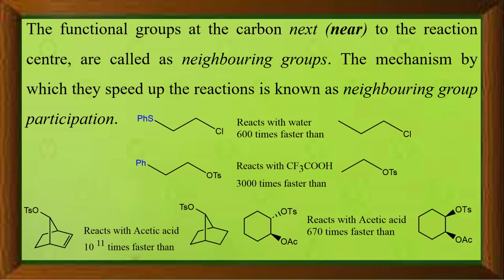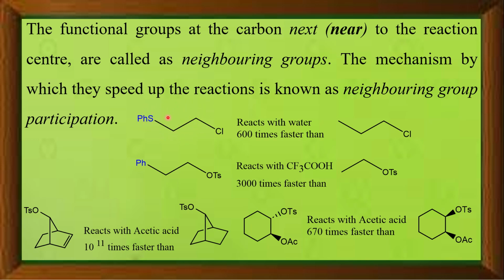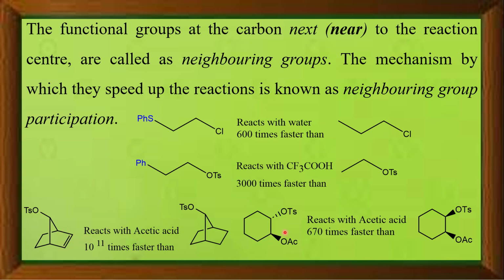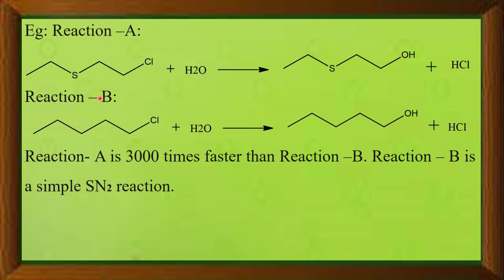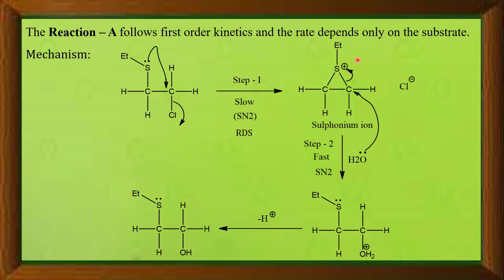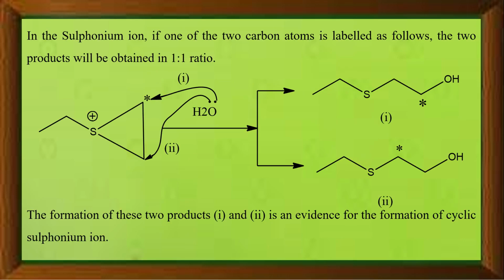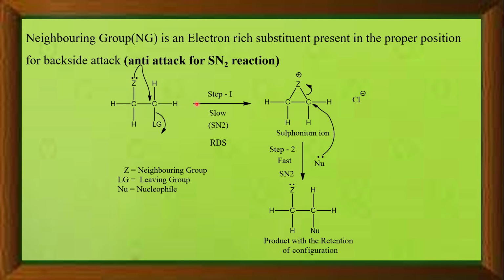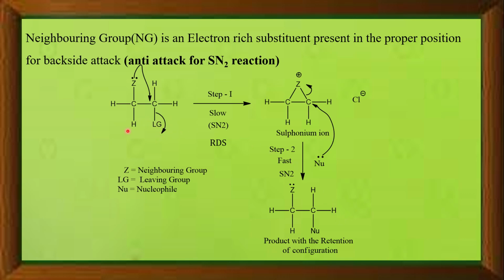NEIGHBOURING GROUP PARTICIPATION IN ALIPHATIC NUCLEOPHILIC SUBSTITUTIONS - By Dr.A.AMALORPAVADOSS